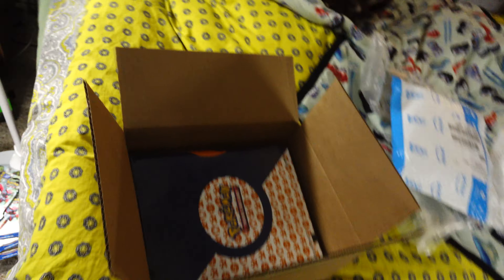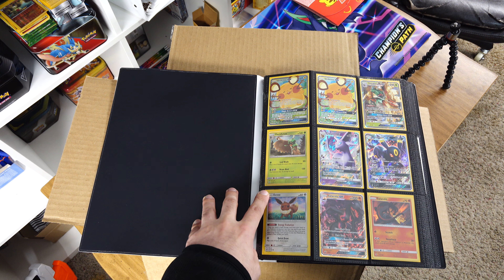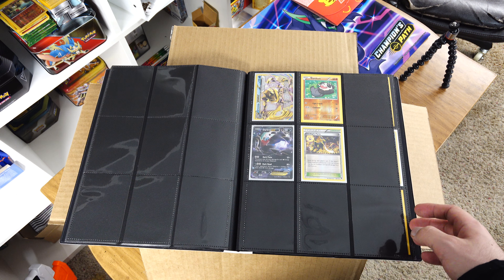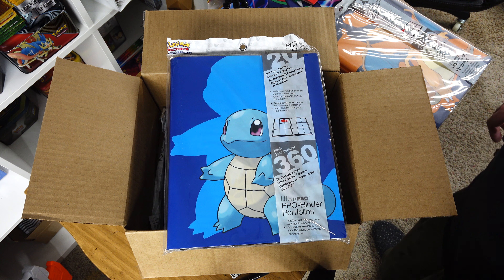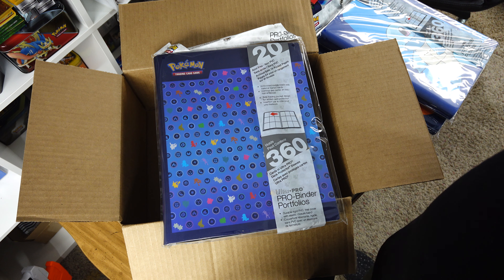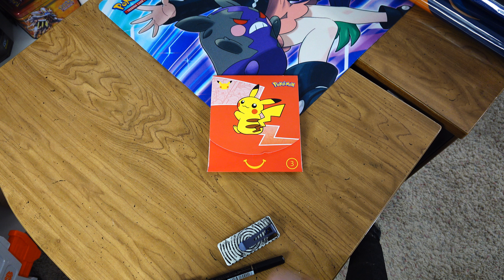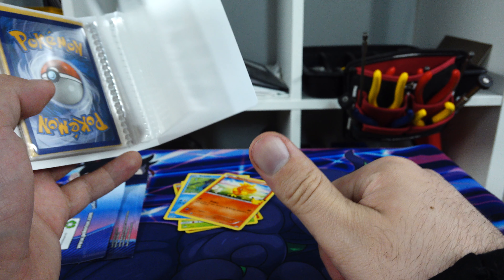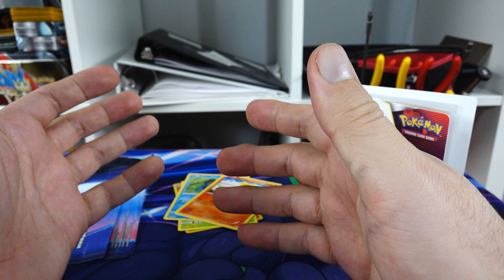Prof's Pokemon Pulls: Pro Binders and Happy Meal Booster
50th episode of Prof's PokemonPulls features a bunch of my preferred binders I picked up as well as a Mc Donalds 25th anniversary Happy Meal Booster!

Dragon Shield Sleeves - Matte

Amazon - Pokemon TCG
Amazon Warehouse
Amazon UK